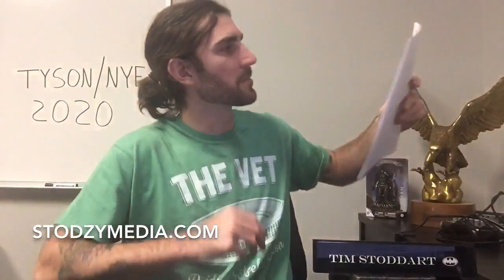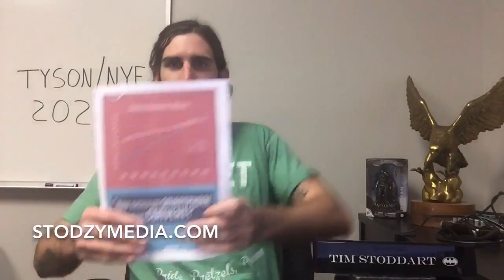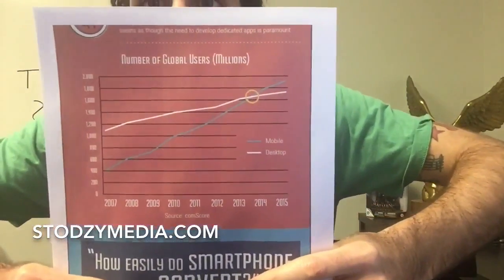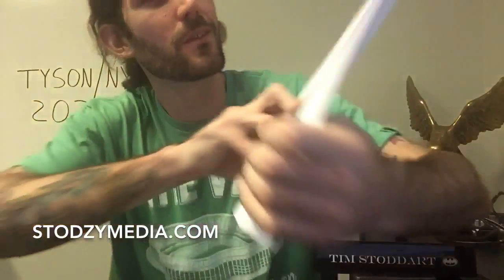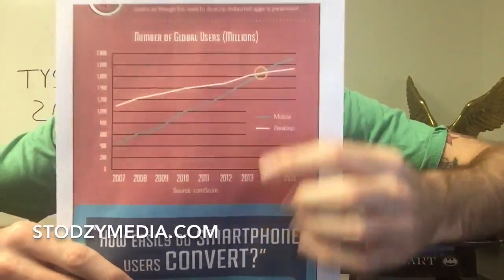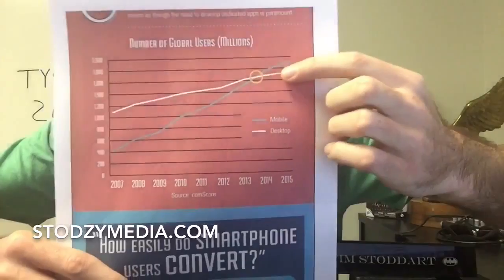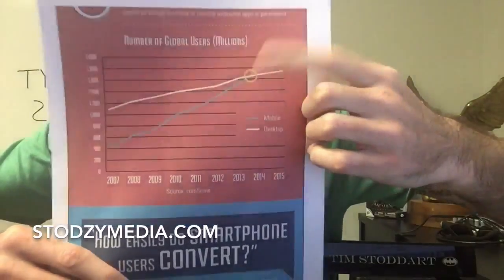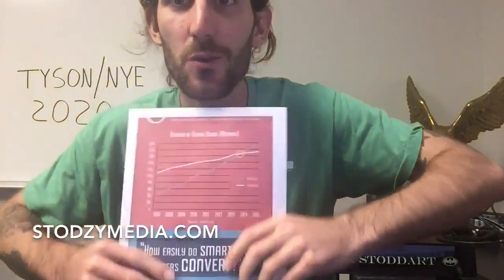Learning How To Design for Mobile | Stodzyland 007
The world of digital marketing continues to change. Designing websites it no longer a one size fits all process. Today's designer and marketer must understand that most of the online traffic in the year 2016 is on a mobile device.

This means big changes for the way we market our products or services. For one, the traffic funnels we create are much more dynamic. On a mobile device, we do not have the option of placing a lot of links and call to actions on the screen. We simply have to use the content itself as a call to action.

This is another great example of why creating compelling content is the best way to market your product. Visuals and enticing click bait no longer has the same effect that it used to. Today;s web marketer has to be savvy and has to understand that one a mobile device the control is in the consumers hands.

Let's dive in to some simple lesson plans to help you understand why you need to be so concerned about mobile.